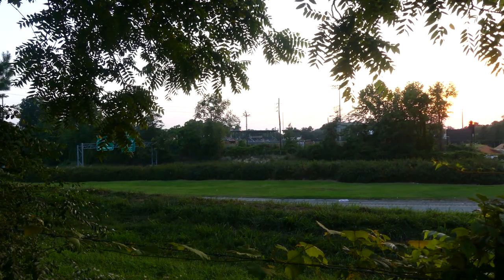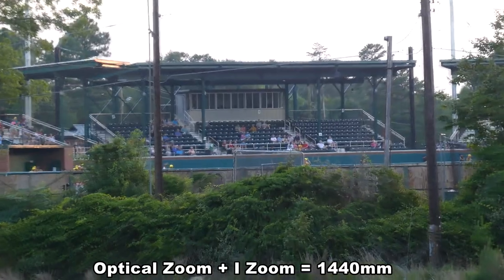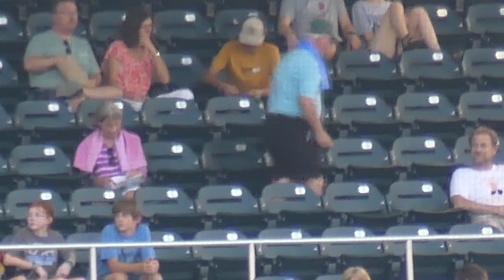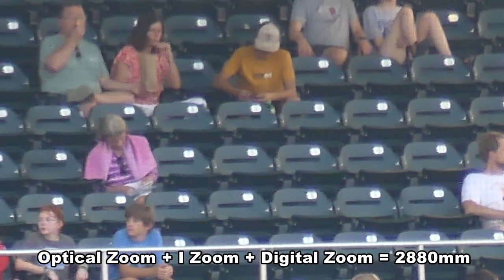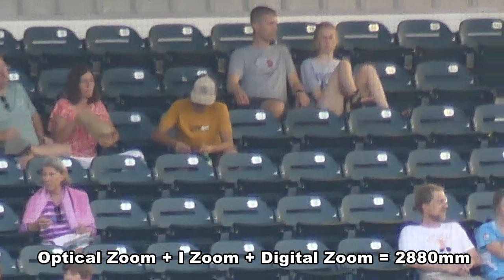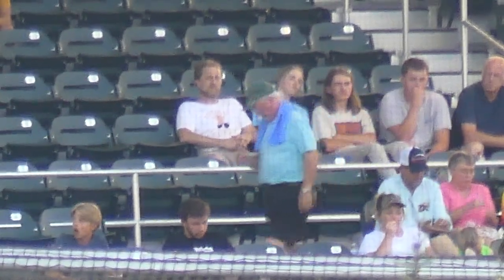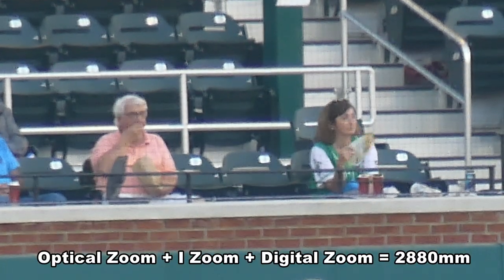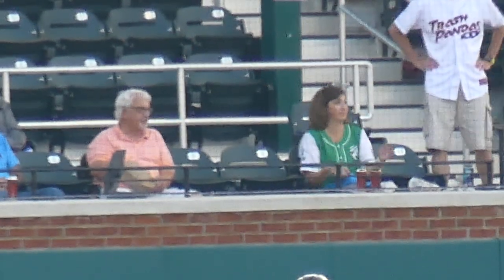Half Mile Zoom Test With The FZ300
Using Optical Zoom + I Zoom + Digital Zoom to spy on people at the ballpark from Half a mile away. Optical Zoom = I Zoom + Digital Zoom = 2880mm